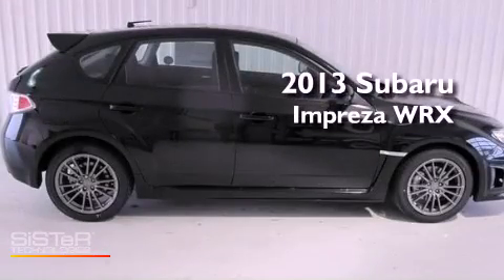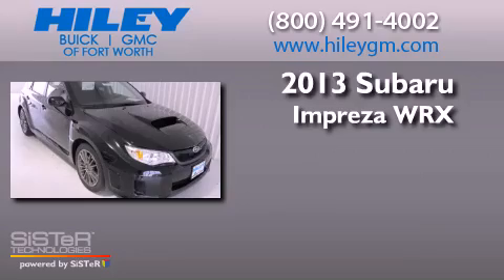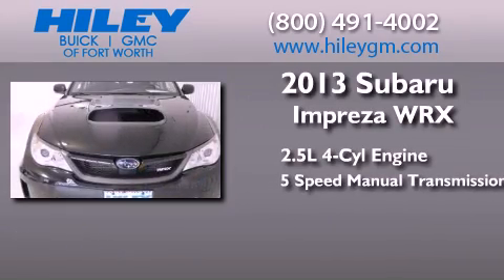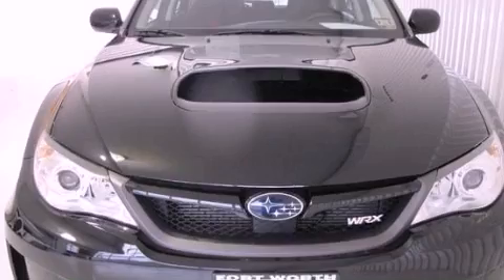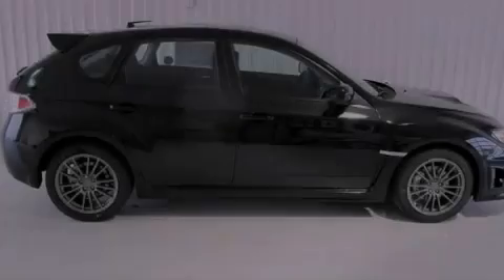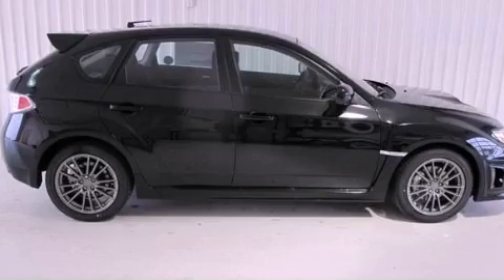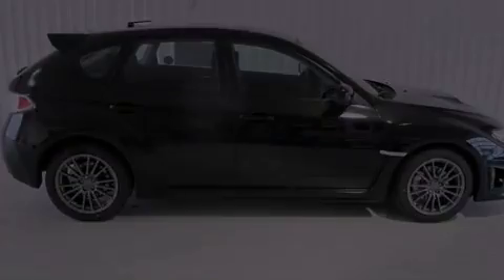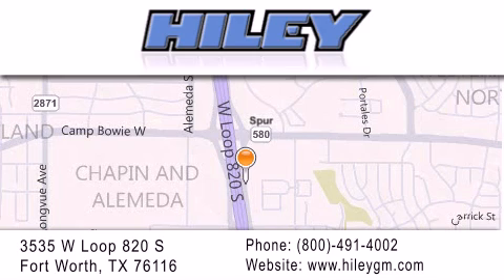2013 Subaru Impreza Wagon Fort Worth TX 76116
Year : 2013
 Make : Subaru
 Model : Impreza Wagon
 Engine : Turbocharged Gas Flat 4 2.5L/150
 Trans . : Manual
 Exterior : Crystal Black Silica
 Miles : 3
 Interior : Dark Gray
 Stock : S4724

 3535 W Loop 820 S